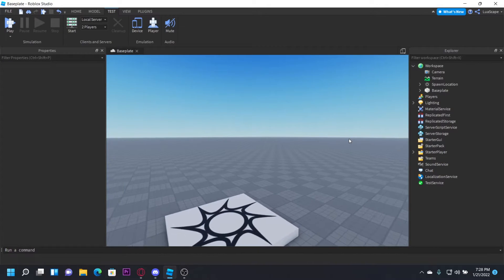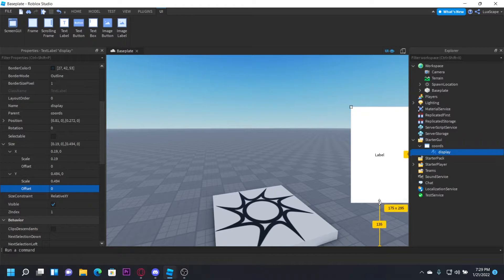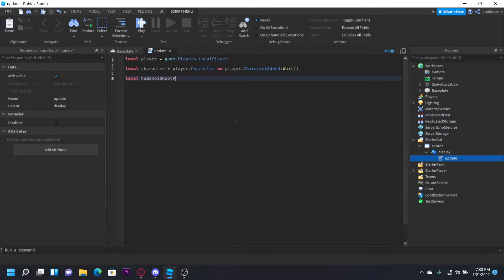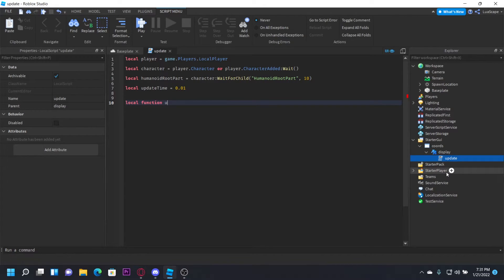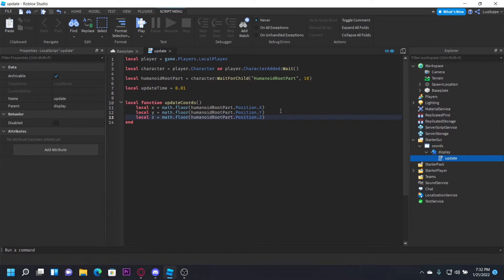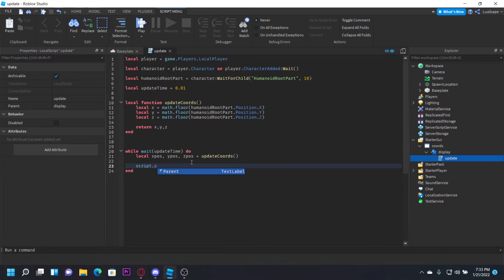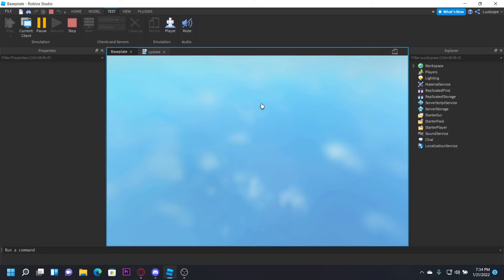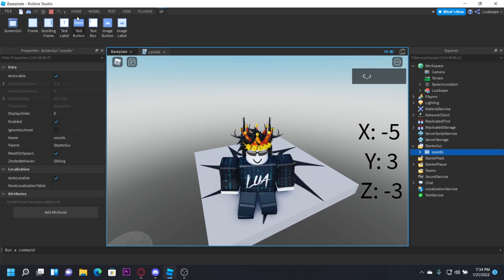How to make coordinates in Roblox!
In this video i will teach you how to create/display your characters coordinates in roblox studio